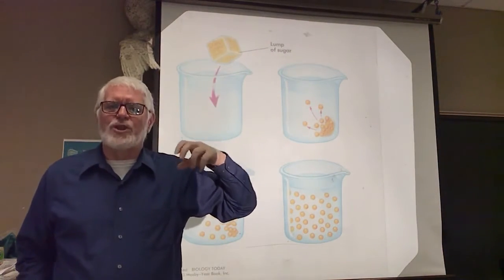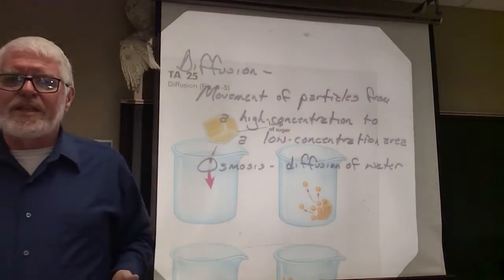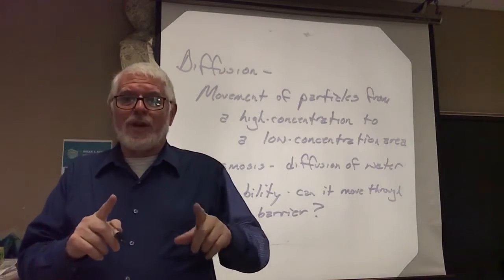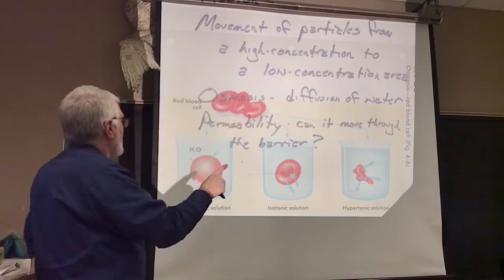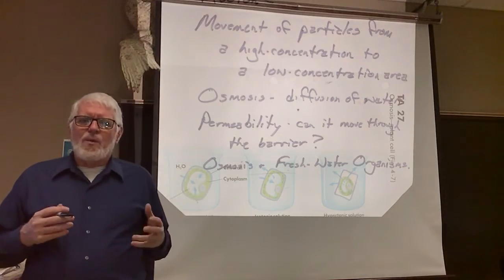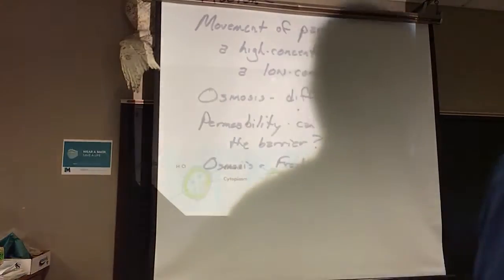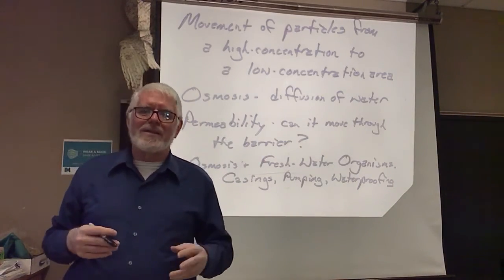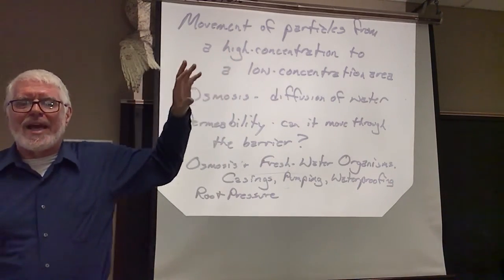Intro to Biology, Molecules and Cells - Chapter 6 - D - Diffusion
00:00 Cartoon
01:25 Diffusion Defined
06:45 Osmosis
07:50 Permeability
09:40 How it Relates to Lab Exercise
12:50 Hypotonic, Isotonic, Hypertonic
14:20 Osmosis and Freshwater Organisms
22:20 Root Pressure